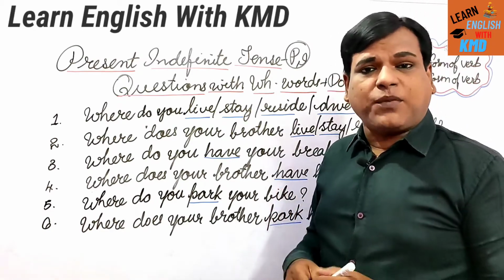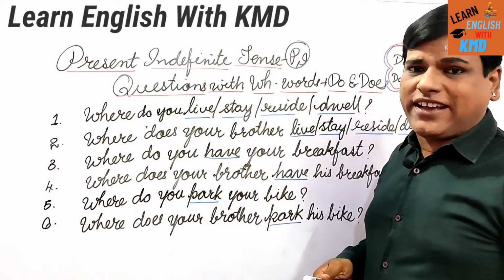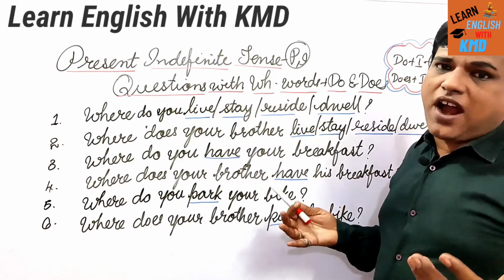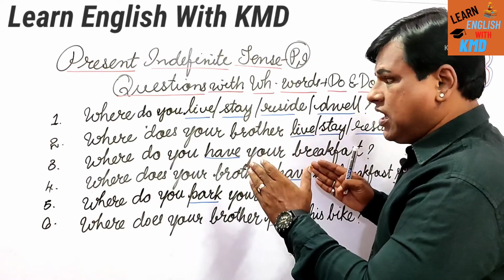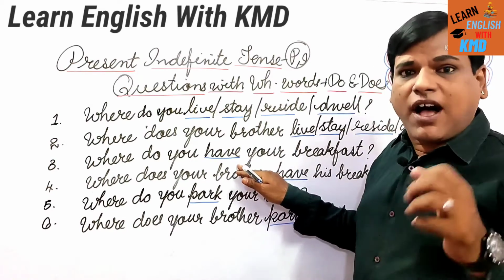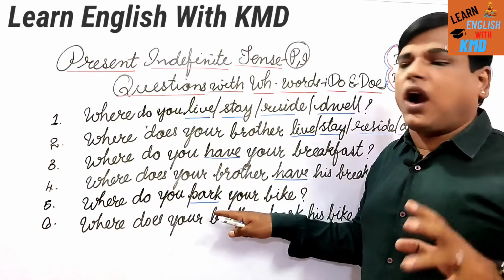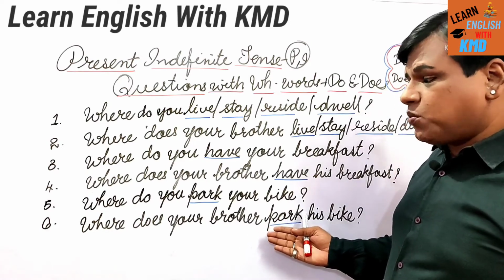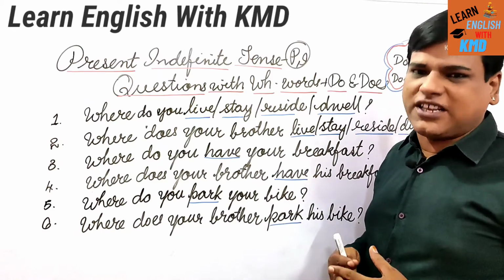Grammar Series - Part27 - Present Indefinite Tense - Questions with Wh- words-Learn English with KMD